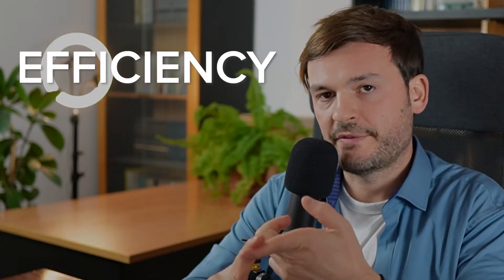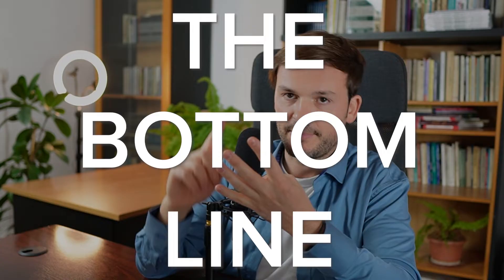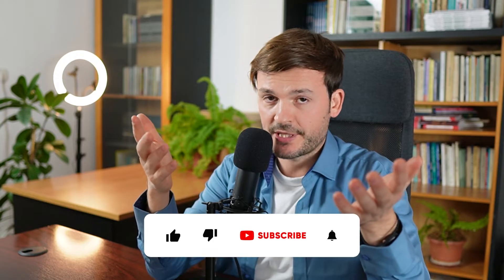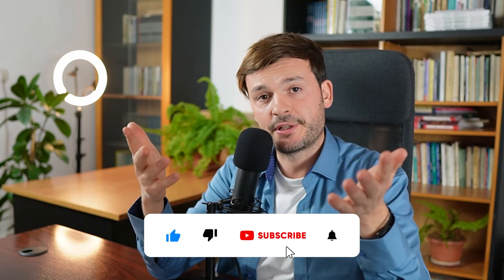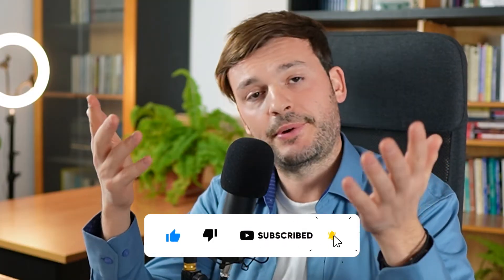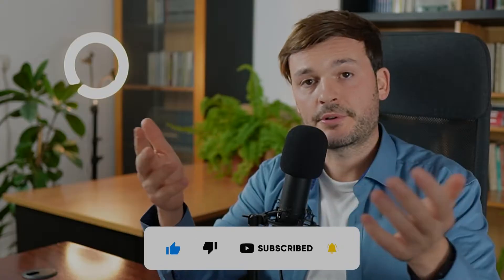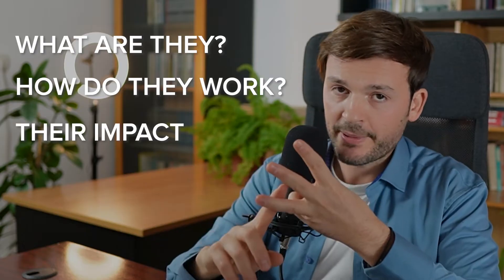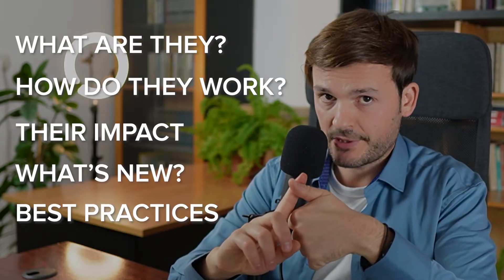What You Didn't Know About Zendesk Ticket Statuses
In this video, we're figuring out how to make the most out of Ticket Statuses in Zendesk.

While some might think of them as a rudimentary feature, Ticket Statuses are a key component in any efficient customer service system.

Here's what we cover:
00:00 - Intro
00:34 - Summary
01:05 - New Status
01:28 - Open Status
01:52 - Pending Status
02:21 - On-Hold Status
02:56 - Solved Status
03:12 - Closed Status
03:40 - Archived Status
04:18 - Subscribe
04:29 - What's new?
05:59 - Best Practice #1
06:41 - Best Practice #2
07:42 - Best Practice #3
08:04 - Outro